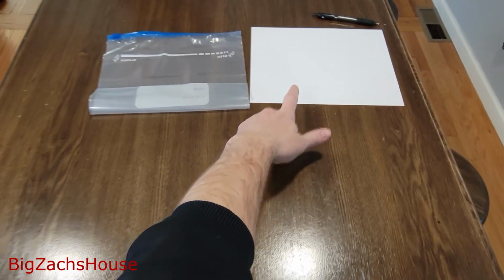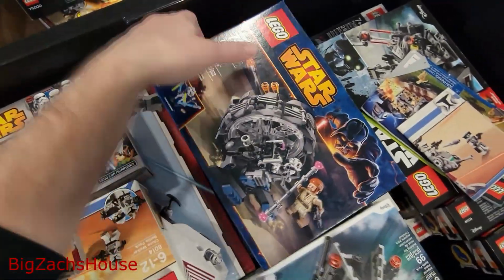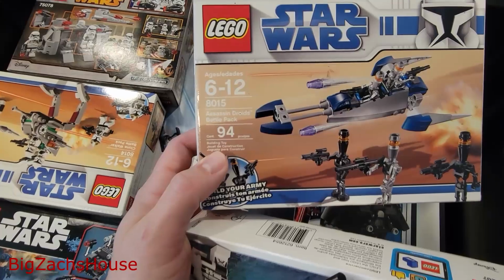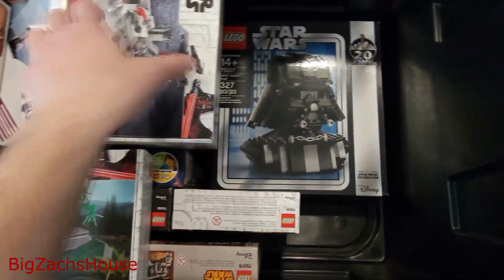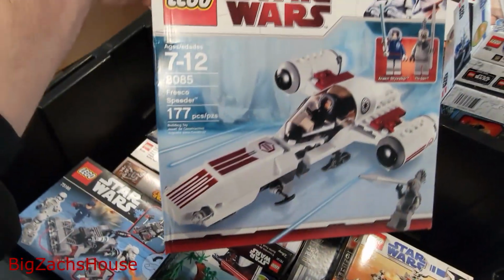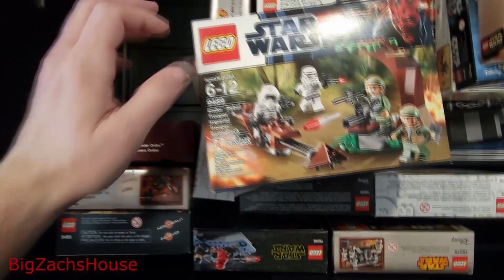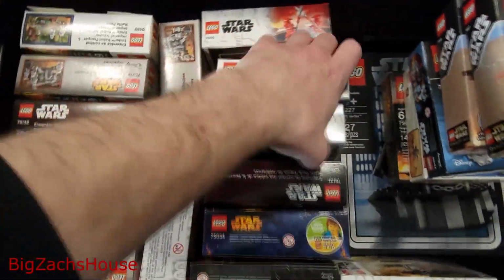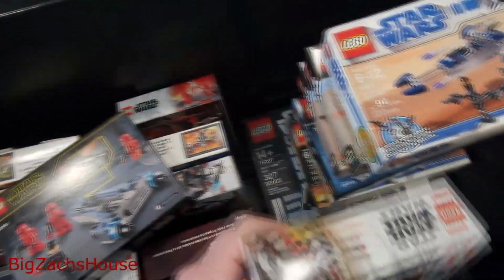$1000's of Lego Star Wars SEALED found in treasure chest!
I open up my treasure chest to find $1000's of sealed Lego Star Wars I forgot I had! We are organizing our collection and I need to go through a ton of totes to get it under control!